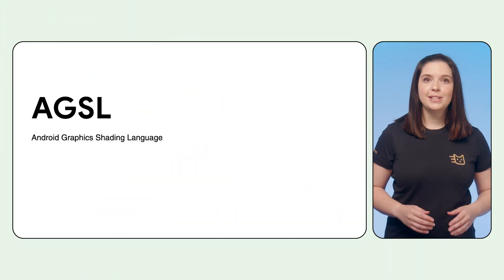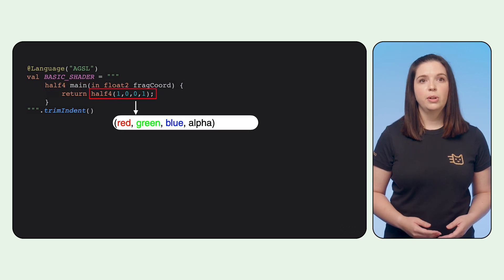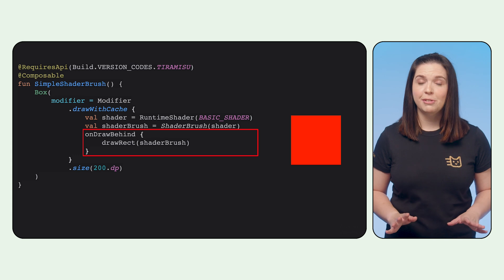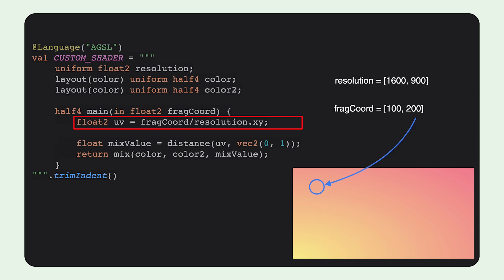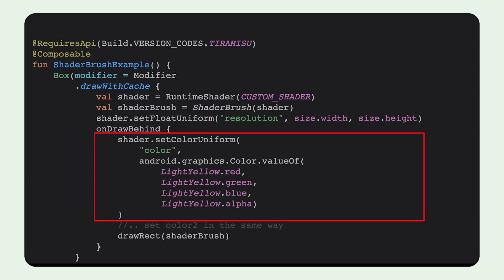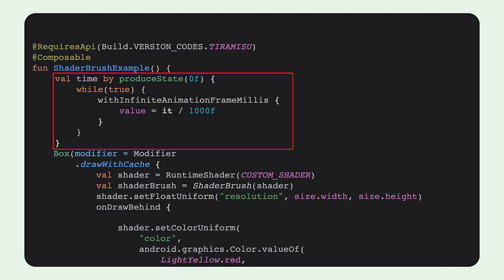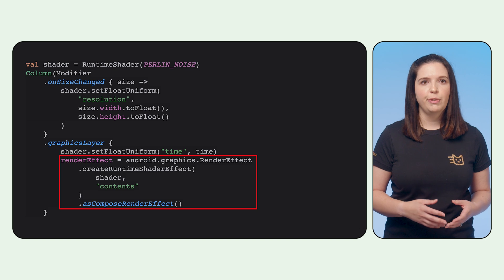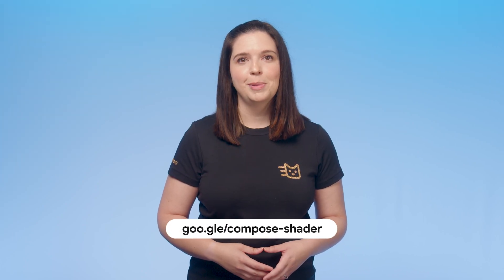Shaders | Jetpack Compose Tips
In addition to Brushes, in Compose there is another delightful mechanism for painting your pixels and rendering graphics on screen, called Shaders.

In this episode, we dive into the details of using shaders in Jetpack Compose, combined with render effects and how they can be applied to your whole UI.

Speaker: Rebecca Franks
Products Mentioned: Jetpack Compose, Android Dev